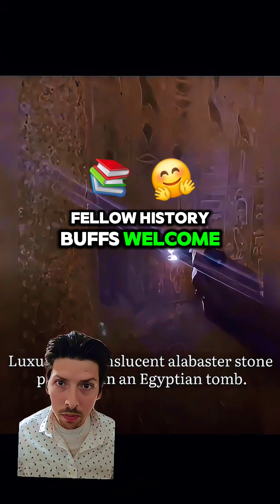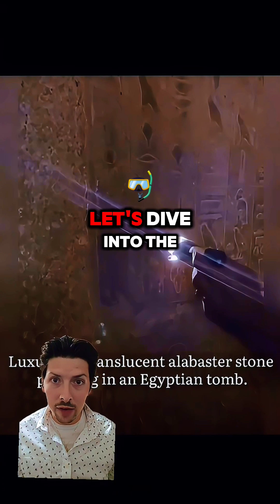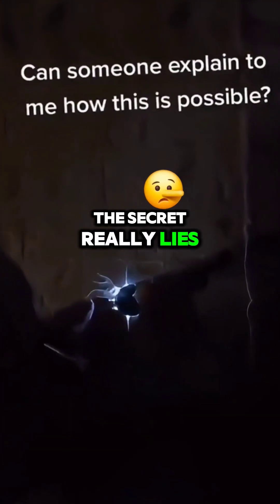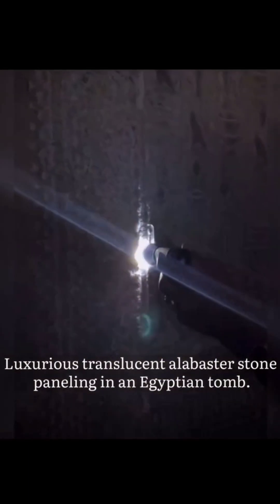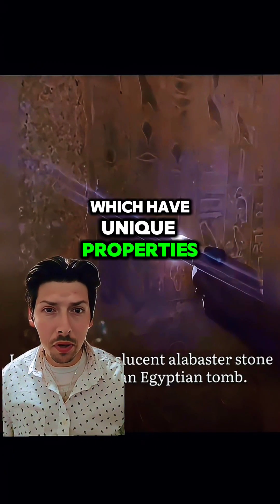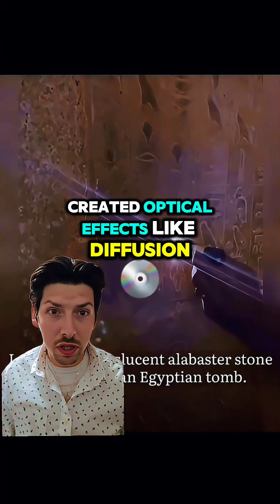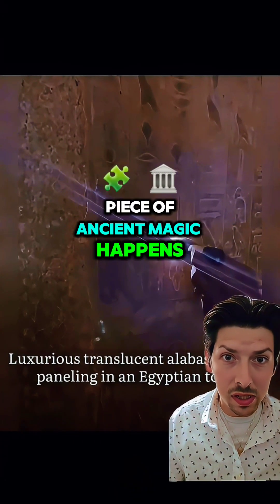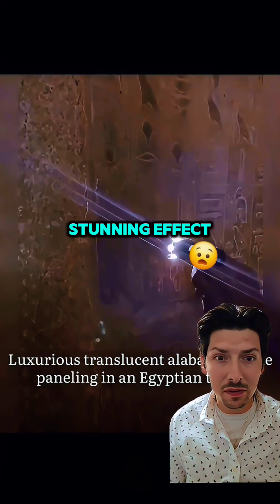LIT LIKE THE PHARAOHS: The Mind-Blowing Science Behind Egyptian Hieroglyphics.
Get ready to have your mind blown by the ancient Egyptians' most epic art! In this video, we're uncovering the secret science behind hieroglyphics and how they seem to come alive when lit up. From reflectance to pigment properties, contrast, and optical effects, we're diving into the fascinating world of ancient Egyptian art and science. Join us as we decode the shine and reveal the secrets of the pharaohs!